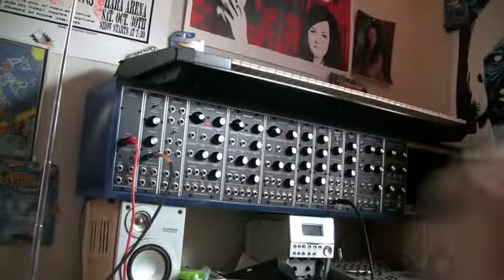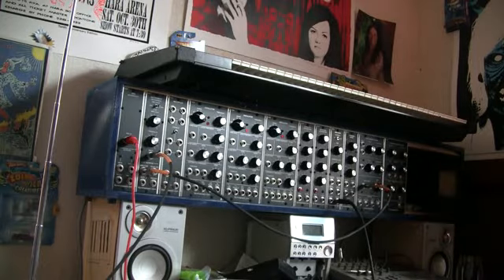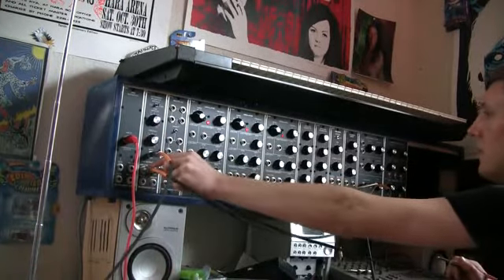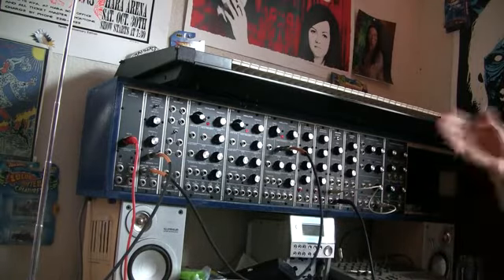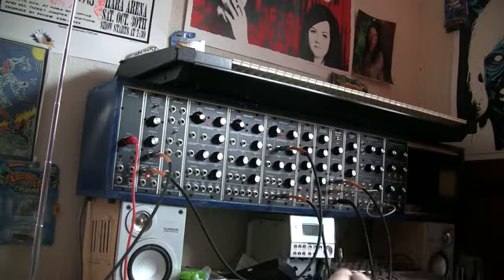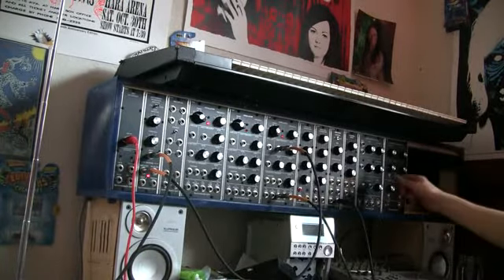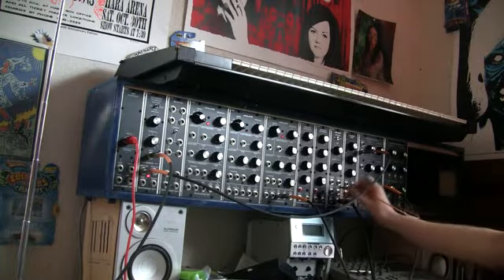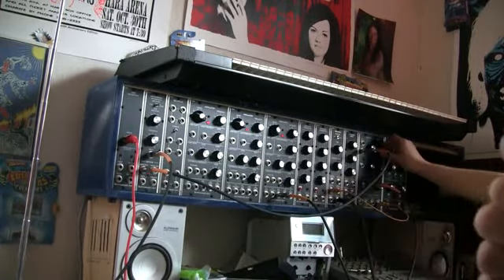Chad Modular Synthesizer Tutorial part 8 - interface The Thereguin